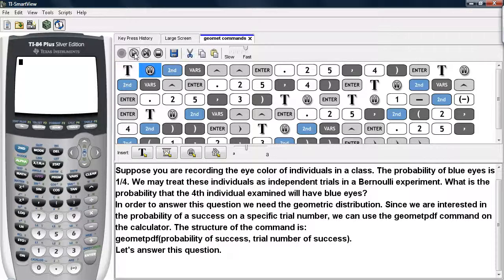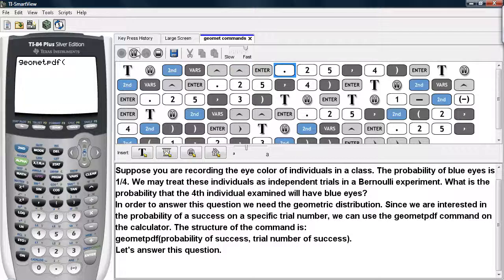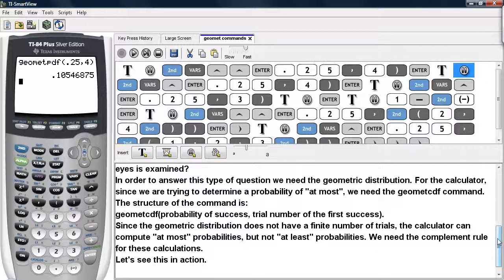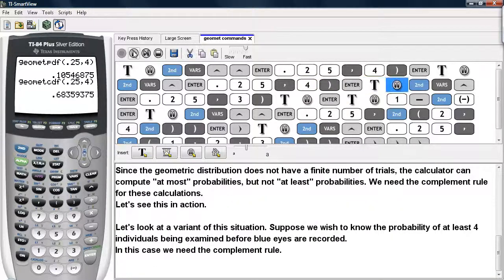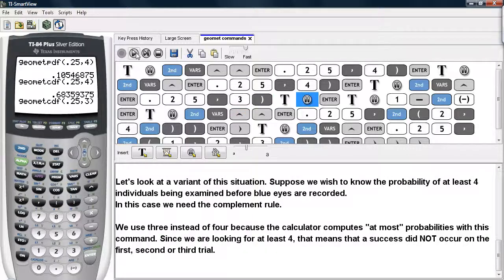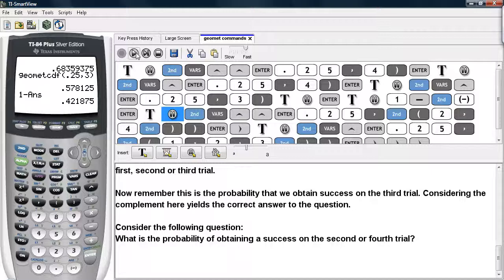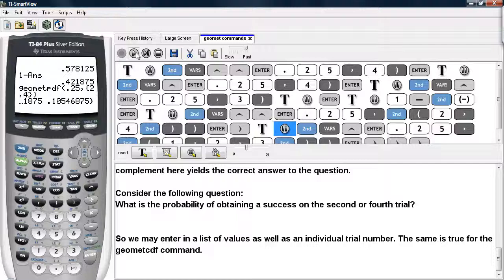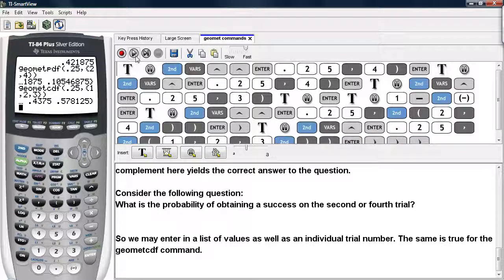geomet commands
This video demonstrates how to use the geometpdf and the geometcdf commands on the TI-83/ 84 calculators.